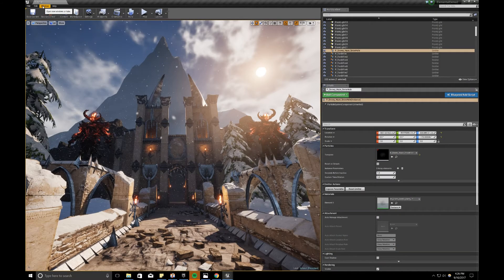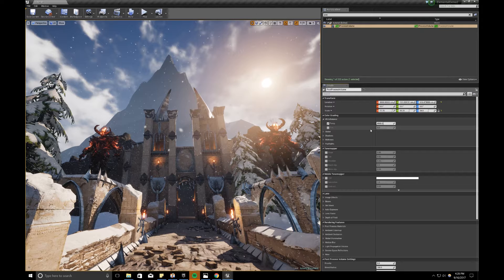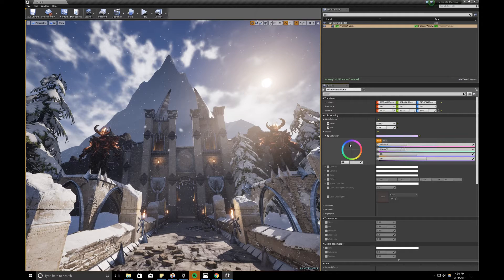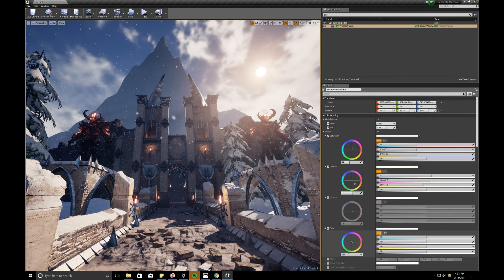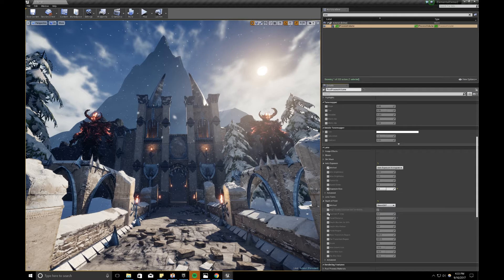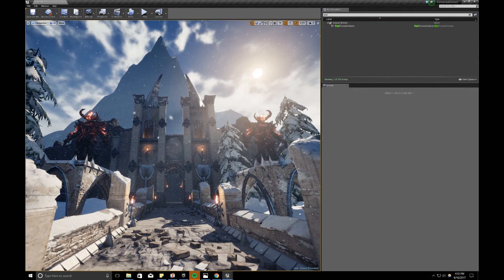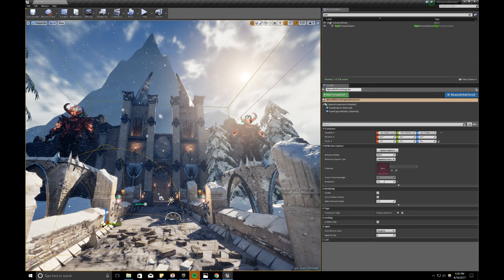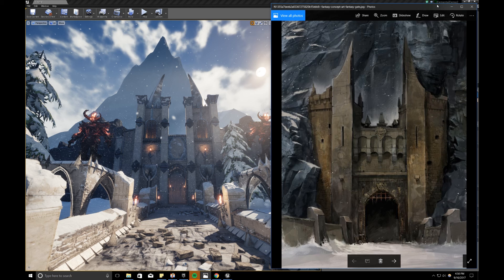Visual Level Art Part 7- Post Process- Final Tutorial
Here it is my first level design tutorial. In this seven part series I will walk you through the steps I did to create a visual level design scene in Unreal Engine 4. This not the only way to build visual level but just the way I do things.

Hopefully this will be informative and helpful to y'all. Also if you have any questions please leave them in the comments and  I will do  my best to answer them.